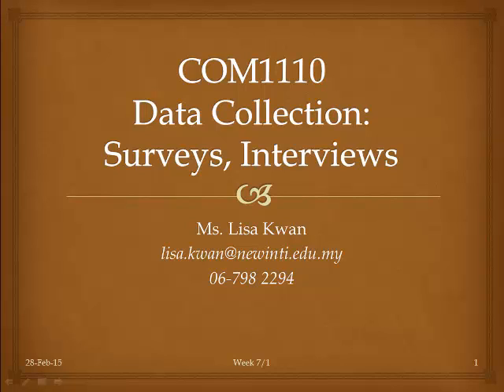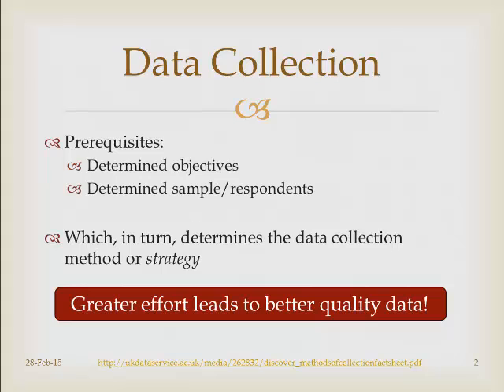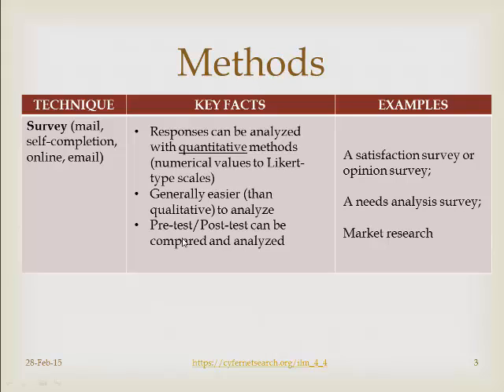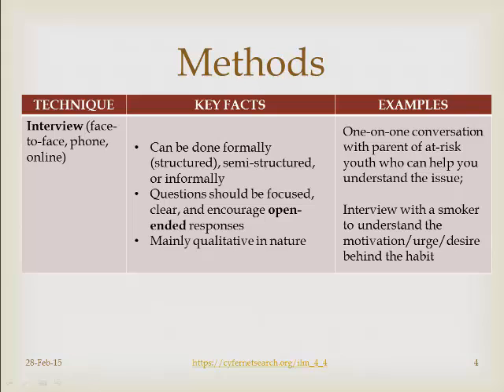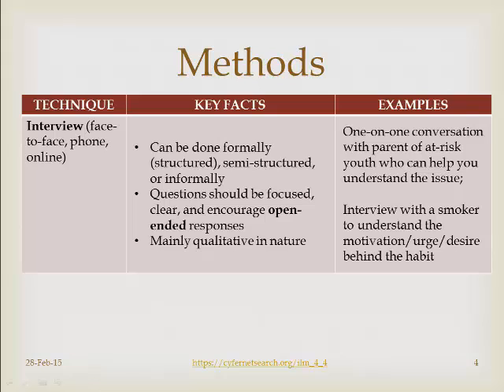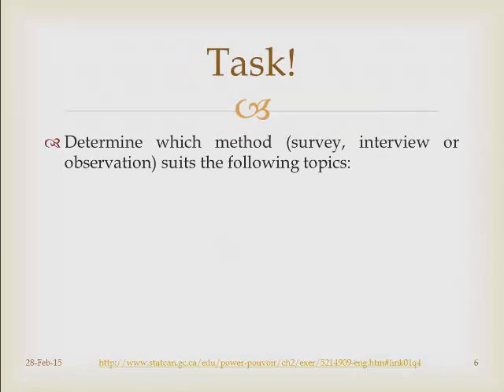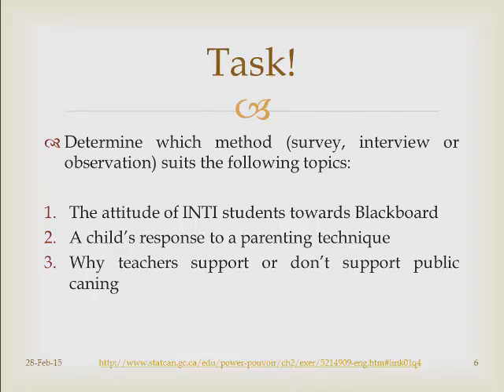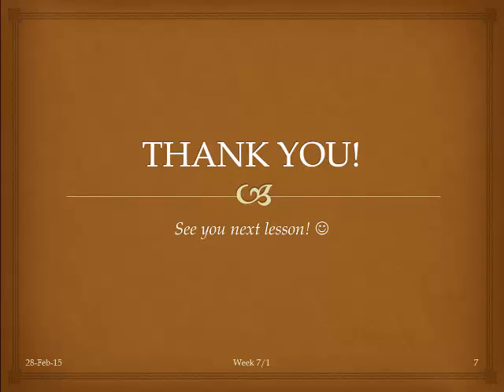Data Collection I: Surveys, Interviews, Observations (COM1110 English Communication Skills)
Lecture on data collection methods (survey, interview and observations) for COM1110 English Communication Skills)